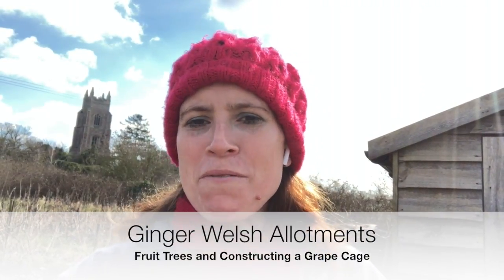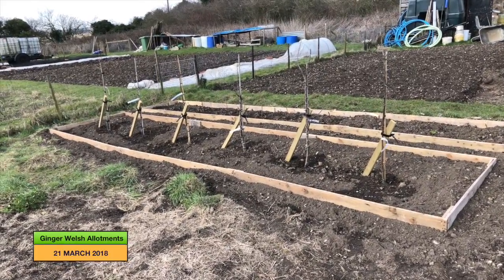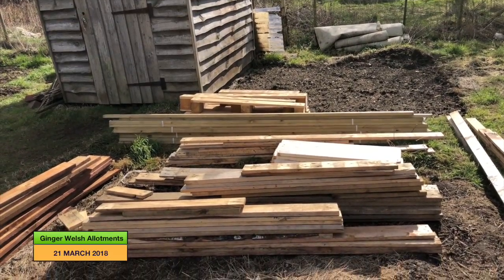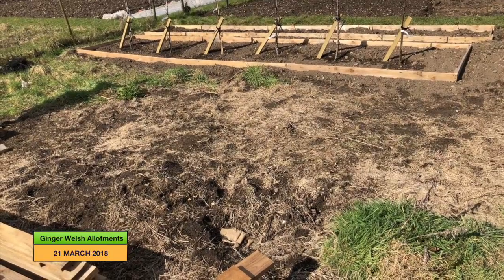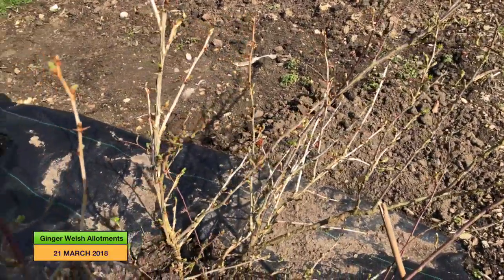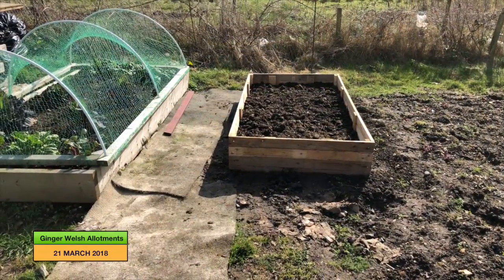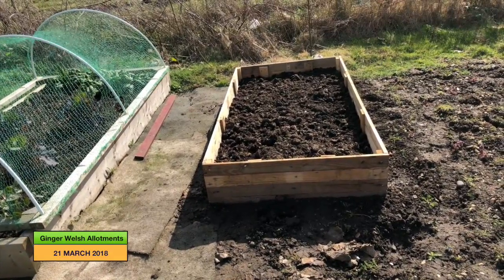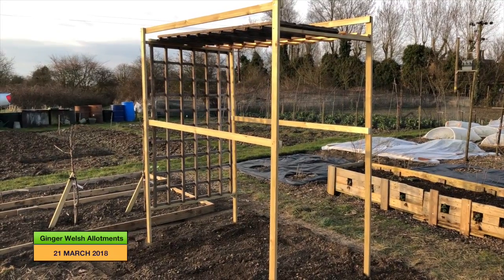Ginger Welsh Productions #048 - Fruit Trees and Constructing a Grape Cage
This video is about constructing a grape cage/trellis. Bethan has been trying to move her grapevine from her garden over to her allotment over the winter and has eventually constructed a timber frame so she can actually move it. She has also managed to plant the six fruit trees she bought in December 2017 as well as move the gooseberry bush that was also next to her grapevine in her back garden.

Bethan has had her allotment for three years. She took over the plot in  November 2014 and although trying briefly in 2015 to plant and harvest a few things she wasn't very organised. In February 2017 she discovered no-dig gardening and since then has been slowly turning her giant allotment into a no-dig system. As she has two young children time is against her and she is hoping that through no-digging she can stay on top of weeding, planting, mulching and harvesting. She started her vlog in April 2017 mostly as a reminder to herself of what she grew when and where but also to gain advice from you gardeners who kindly watch and comment on the videos.